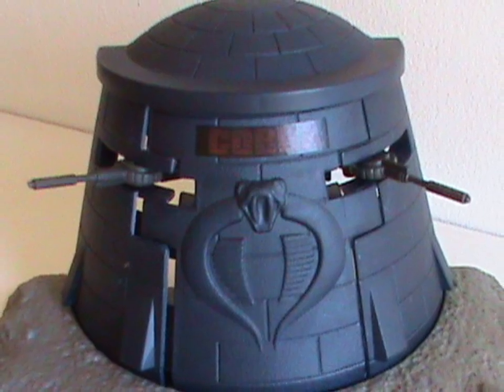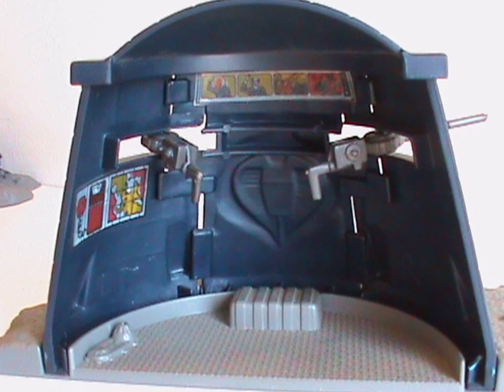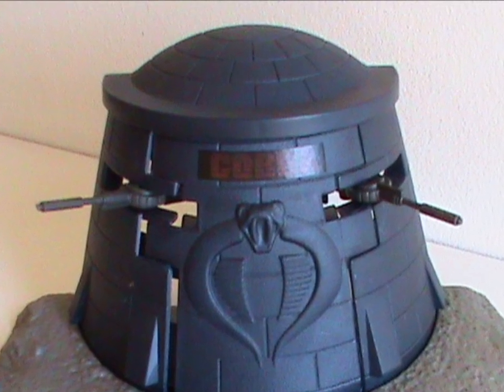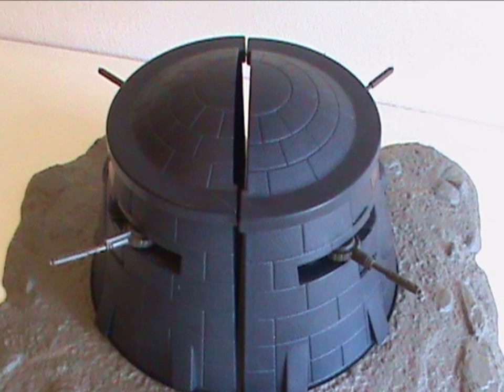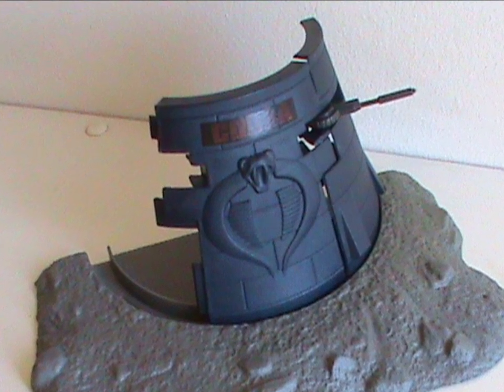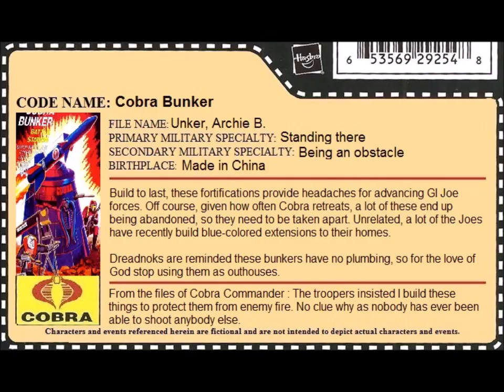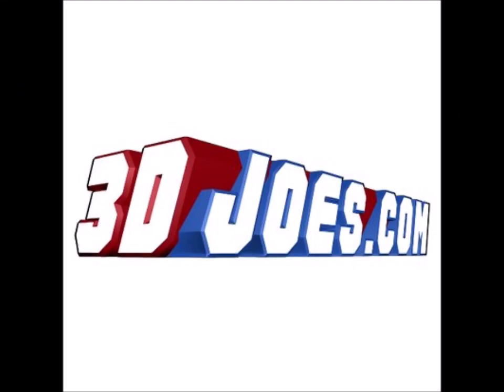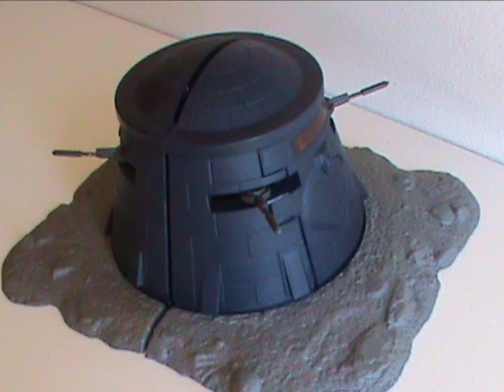Episode 211 : Cobra Bunker (COBRA CONVERGENCE)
Cobra Convergence is here, and I'm doing my part !